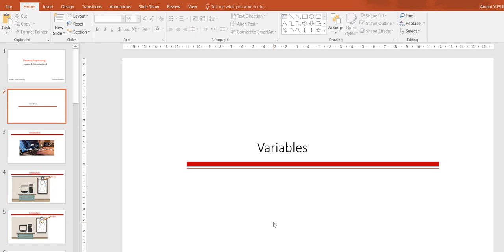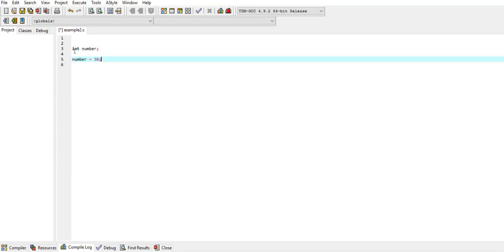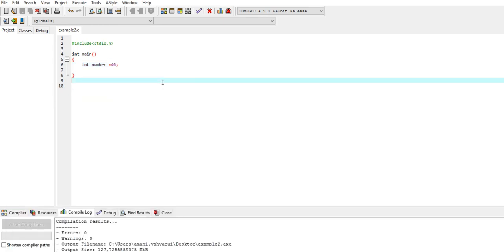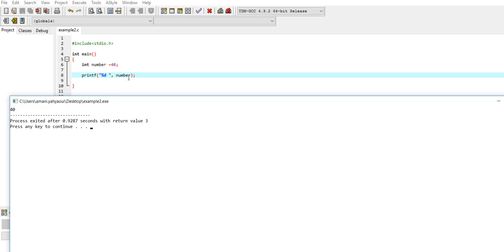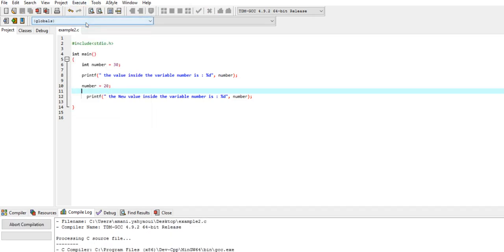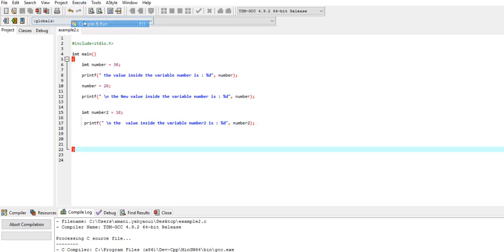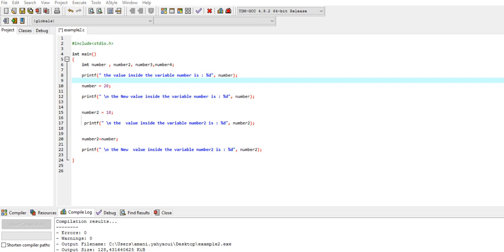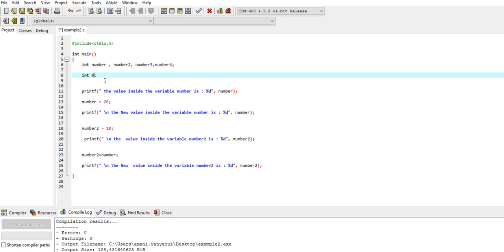[English] Fundamentals Of Programming With C #004 - learn C variables and its type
In this video, we will learn variables in C programming language. we will learn how to create variables and store data so that we can use them later in our program.
Finally, we'll learn how to name variables so that our code is easier to understand.